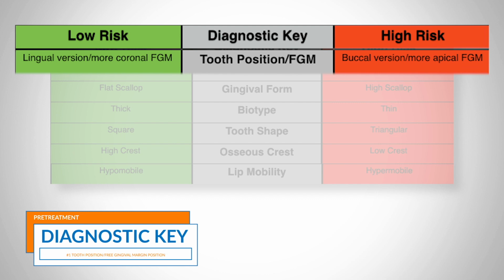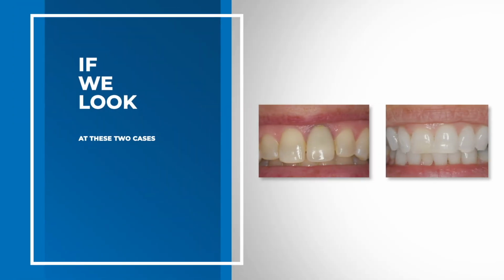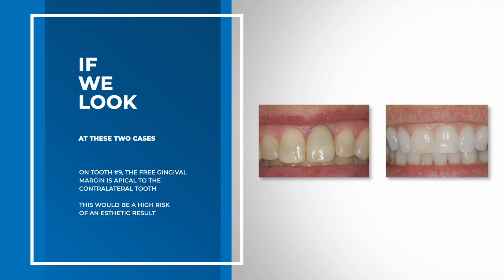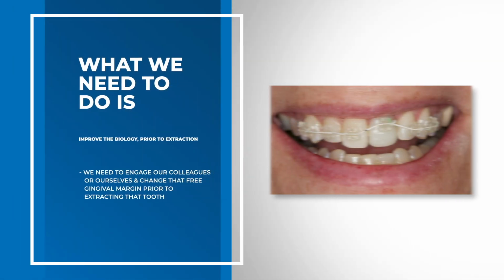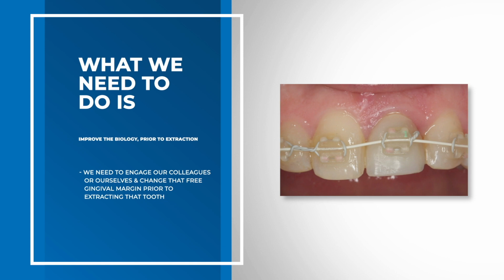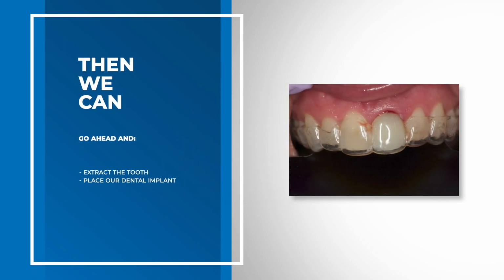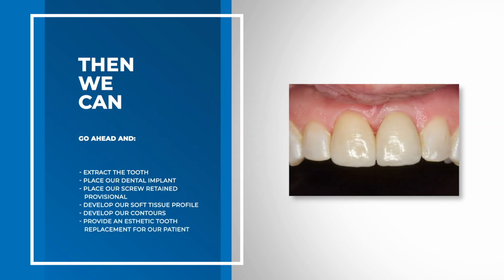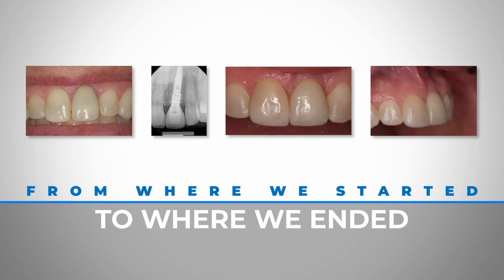Anterior Implants: Key Points for Tooth Position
Creating esthetic implant restorations that blend seamlessly with the neighboring dentition can be one of our greatest challenges. In 2001, Dr. John Kois identified five pretreatment diagnostic keys to help ensure esthetic results. Those keys include:
Relative tooth position
Form of the periodontium
Biotype of the periodontium
Tooth shape
Position of the osseous crest
Watch as AACD Accredited Member, Jeffrey Babushkin, DDS, AAACD, explores the first of these diagnostic keys in the context of two different high-risk cases. See how Dr. Babushkin improves biology to change gingival margins in order to ensure an esthetic result.